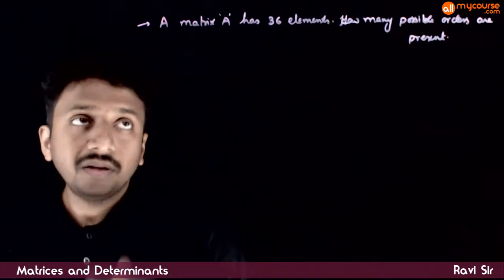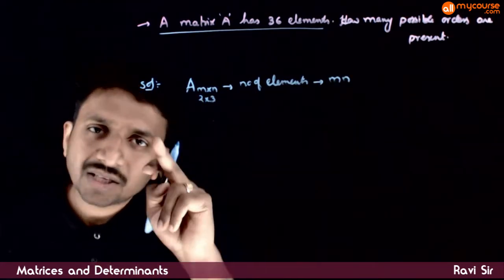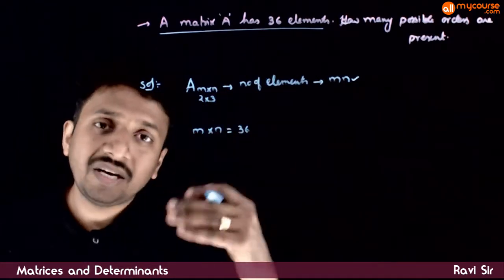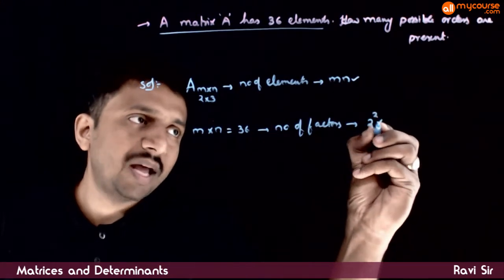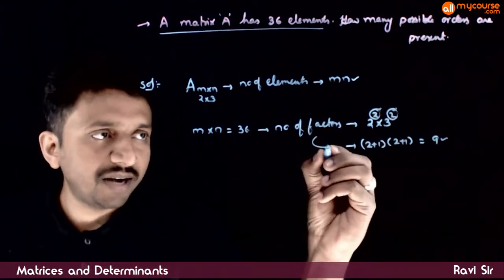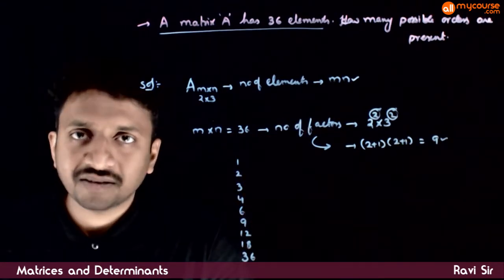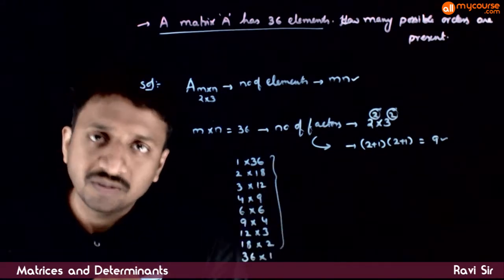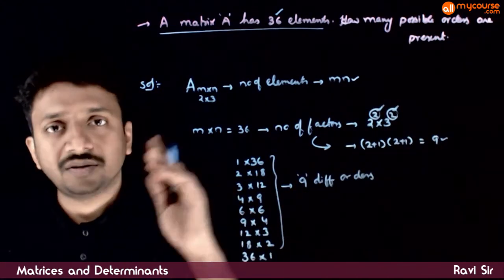3 Questions 1